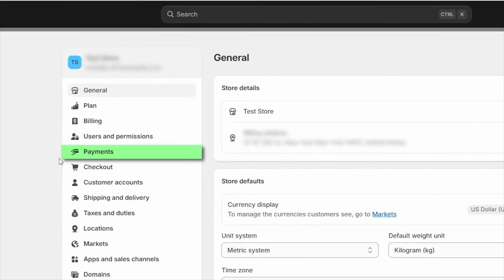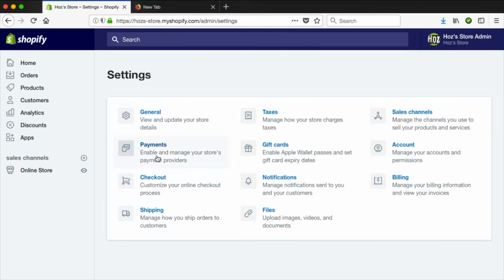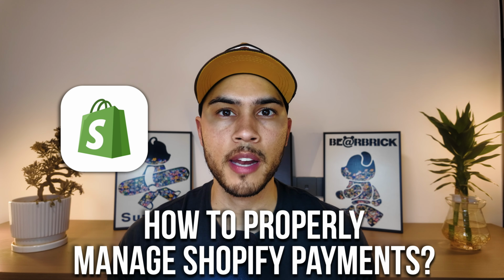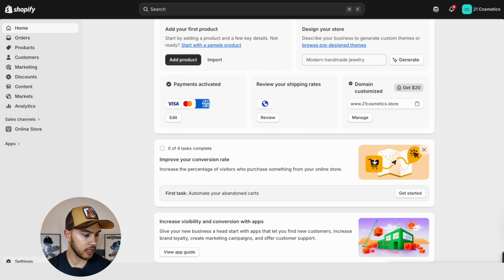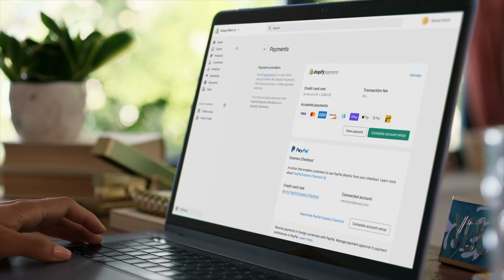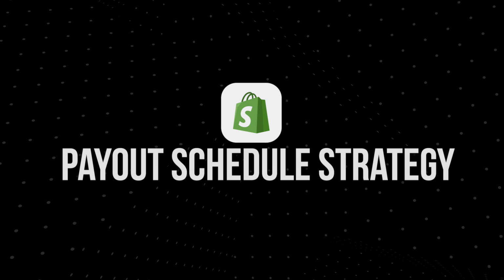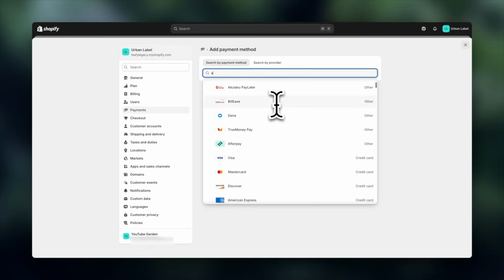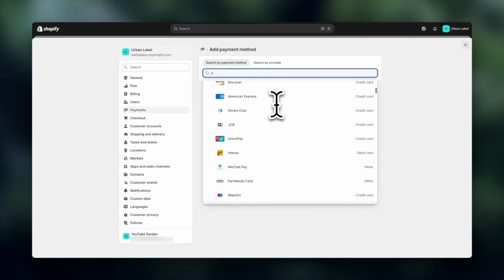Shopify Payments Tutorial: Chargebacks, Fraud Checks, and Payout Settings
In this video, I’ll go over how Shopify Payments works, how to handle chargebacks, and how to set up fraud checks and payout settings inside your Shopify store. You’ll see how to review payouts, check payment processing, update your bank account, choose a payout schedule, and improve your statement descriptor so customers recognize the charge. I also cover Shopify admin basics for disputes, fraud analysis, risk level warnings, and simple payment settings that help protect cash flow and reduce avoidable losses.

Be sure to watch this video all the way as I cover how to respond to chargebacks with the right evidence, how to spot high-risk orders, and how to use fraud filters without blocking too many real customers. You’ll learn how refund policy pages, shipping updates, tracking numbers, signature confirmation, and customer support can lower dispute rates and help prevent payment problems before they grow. I also break down payout holds, payout timing, payment fees, 3D Secure, prepaid card risks, and weekly checks that help keep your Shopify business stable.

Shopify Payments is not just about taking payments. This tutorial helps you manage chargebacks, fraud checks, payouts, dispute fees, fraud prevention, payout holds, fraud filters, payout settings, cash flow, payment risk, customer disputes, refund issues, and order protection so your store stays healthier over time. If Shopify payouts feel confusing, fraud alerts keep popping up, or chargebacks are eating into profit, this guide gives you a clear Shopify Payments walkthrough that helps you protect margins, review payment activity, and run your online store with more control.

– Kyle

Timeline:
0:00 - Introduction
0:49 - Understanding Shopify Payments (Foundation)
1:18 - How Payouts Actually Work
2:17 - Managing Payout Settings Properly
3:14 - Chargebacks — What They Are And Why They Happen
3:44 - How To Respond To Chargebacks Properly
4:35 - How To Reduce Chargebacks Proactively
5:21 - Fraud Analysis And Risk Indicators
5:57 - Enabling Fraud Filters
6:15 - 3D Secure (Where Available)
6:35 - Monitoring Your Dispute Rate
6:57 - Cash Flow Planning With Payout Holds
7:21 - Operational Best Practices
7:35 - Real Example Scenario
8:00 - Key Takeaways
8:17 - Final Checklist
8:34 - Conclusion